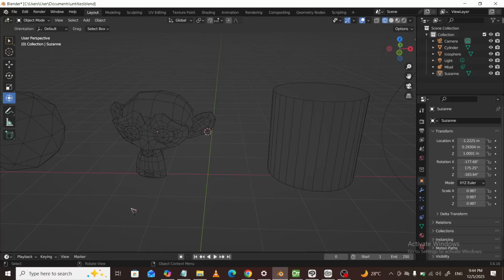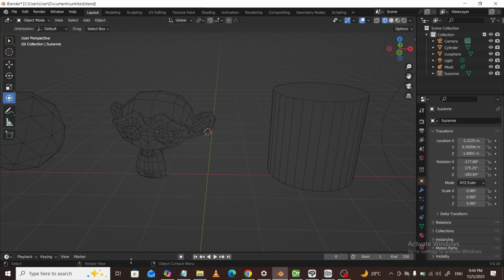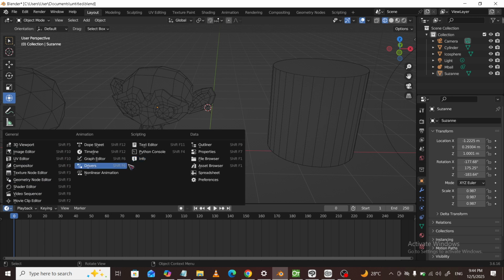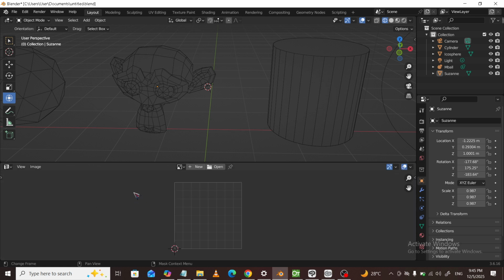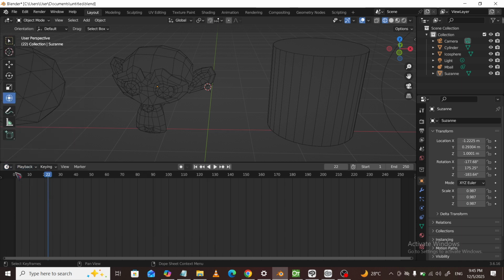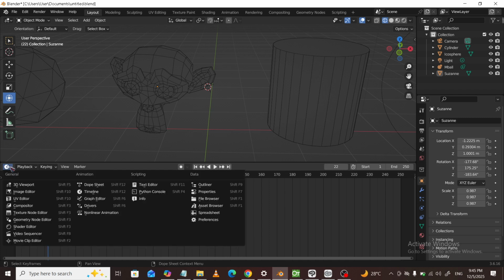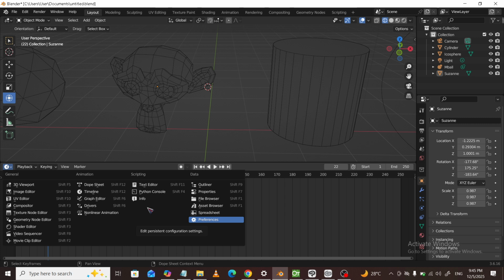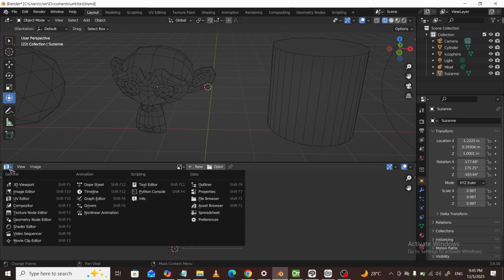How to Switch Editor Types in Blender 2026 (Step by Step Tutorial)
how to switch editor types in Blender to customize your workspace and speed up your workflow. In this updated 2026 tutorial, I’ll show you how to change editor windows, switch between views like 3D Viewport, Shader Editor, UV Editor, and more.

You’ll learn how to split and join editor areas, use editor shortcuts, and create layouts that fit modeling, texturing, animation, or rendering tasks. This is essential for working efficiently in Blender.